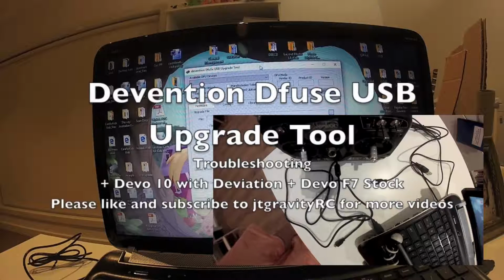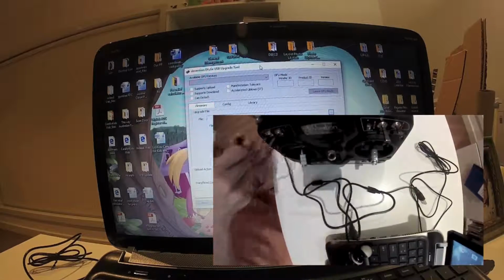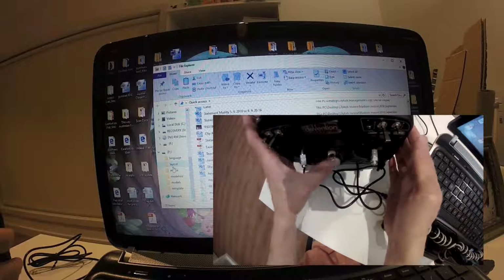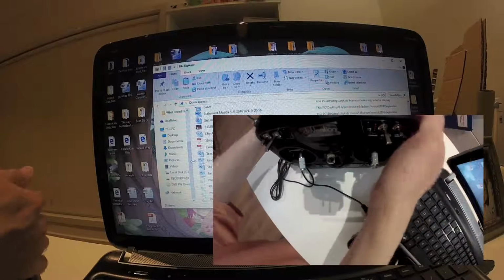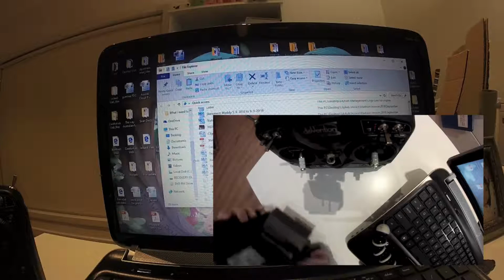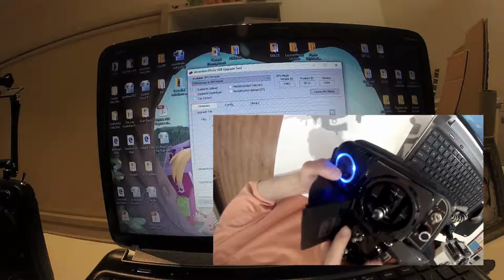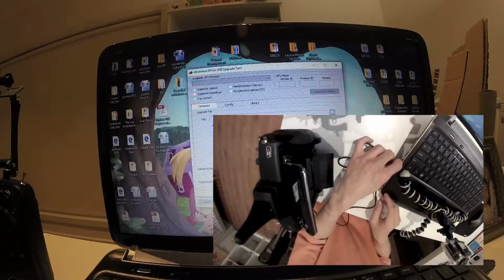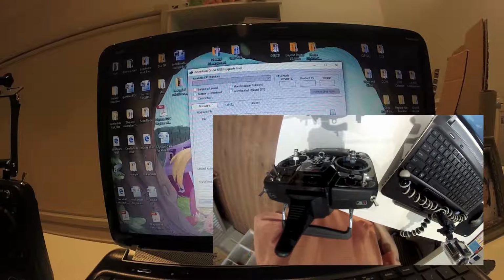Devo 10 or 7e Deviation or Devo Stock + Devention Dfuse USB Upgrade Tool (Troubleshoot)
Hope you enjoy this video. Cheers!

The links to purchase are below:
CC2500 NRF24L01 A7105 Multi RF 3 IN 1 Wireless Module for DEVO Transmitter.

Purchase Links:
Banggood
Devo 10